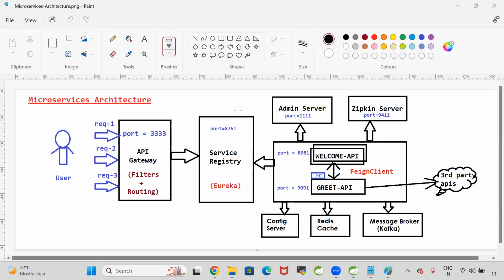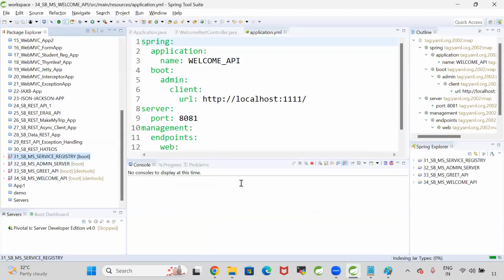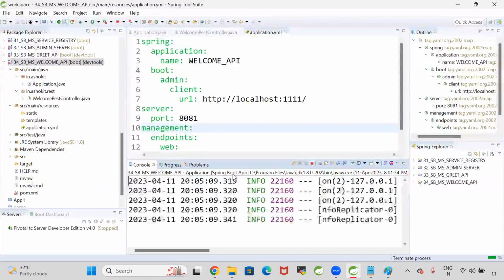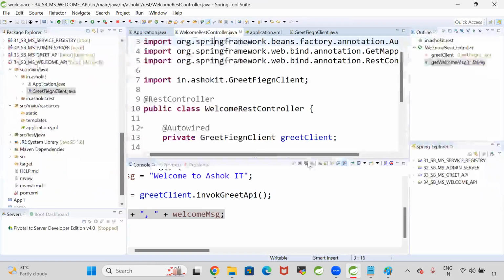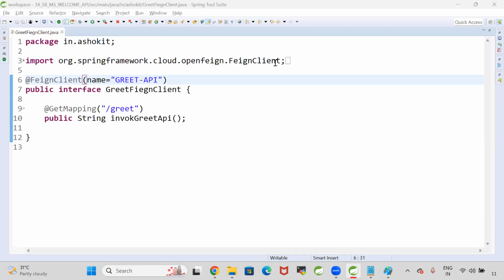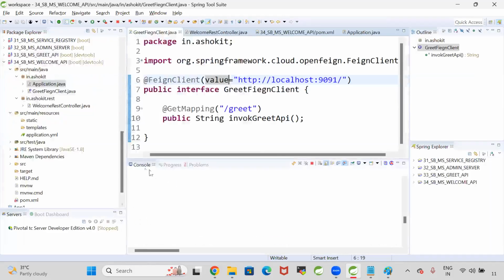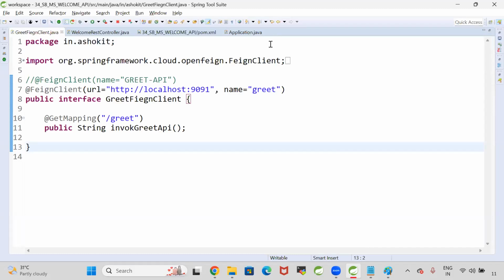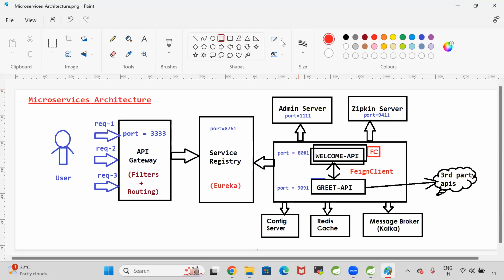62 27 SBMS 11 APR 23